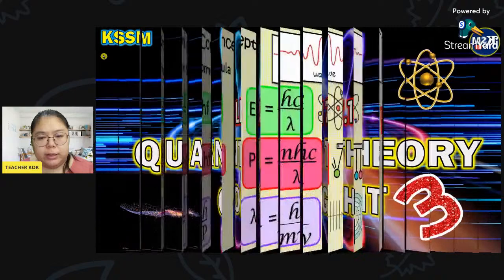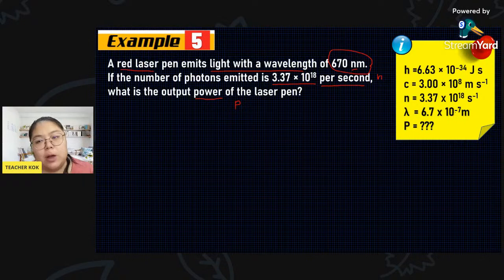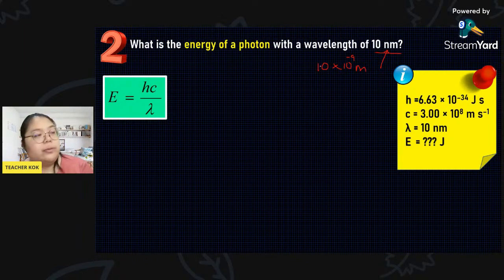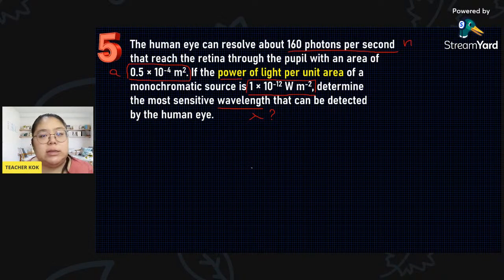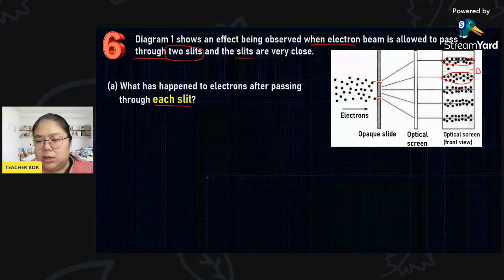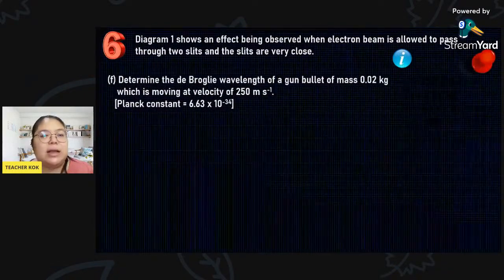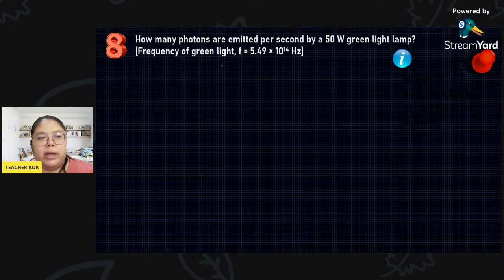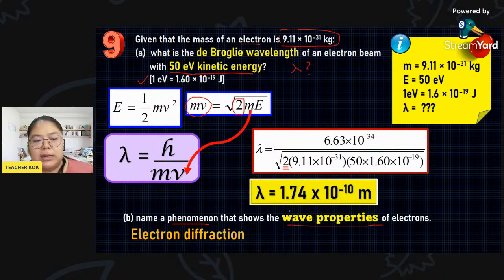Lesson 7.1 QUANTUM THEORY OF LIGHT Form 5 KSSM #3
Einstein's quantum theory of light highlighted that light is a composition of small packets of energy which are called photons and have wave-like properties. In this theory, Albert Einstein also explained the process of emission of electrons from metals which are struck by lightning.
For example, a photon is a single quantum of light (or of any other form of electromagnetic radiation). ... Similarly, the energy of an electron bound within an atom is quantized and can exist only in certain discrete values.

Quantum is the Latin word for amount and, in modern understanding, means the smallest possible discrete unit of any physical property, such as energy or matter. Quantum came into the latter usage in 1900, when the physicist Max Planck used it in a presentation to the German Physical Society.

Wave-Particle Duality of Light. Quantum theory tells us that both light and matter consists of tiny particles which have wavelike properties associated with them. Light is composed of particles called photons, and matter is composed of particles called electrons, protons, neutrons.